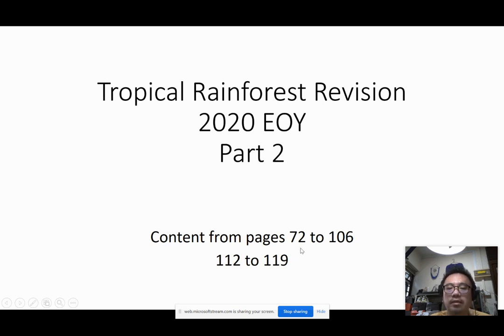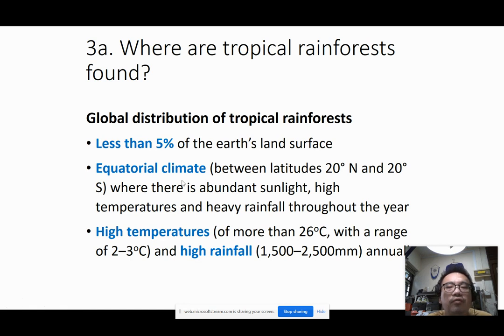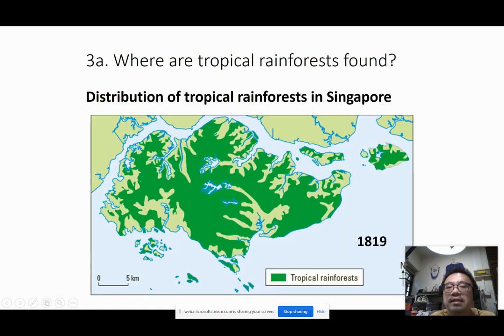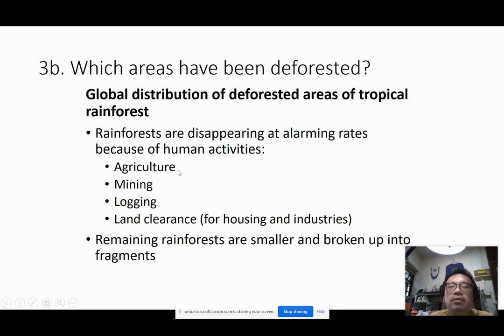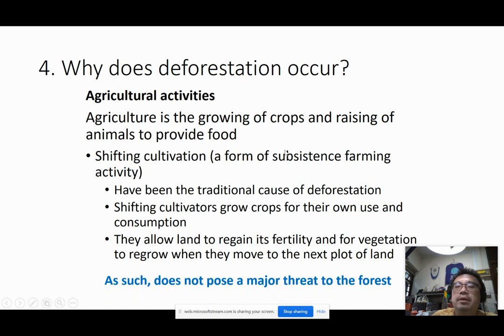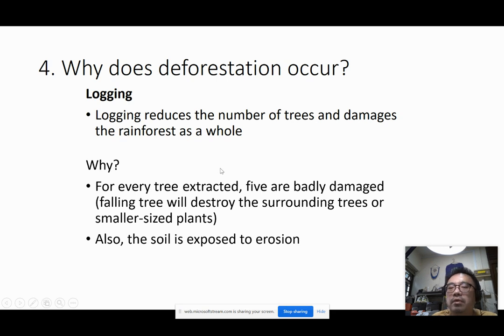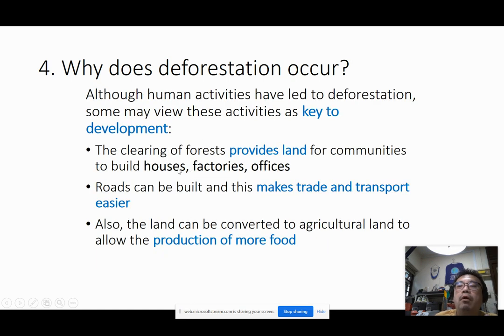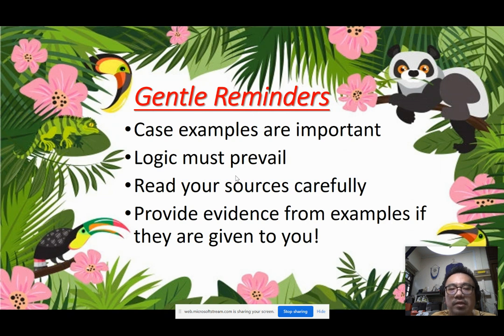Toprical rainforest revision part 2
Where do you find rainforests?
Who uses the rainforests?
Why do people choose to deforest rainforests?